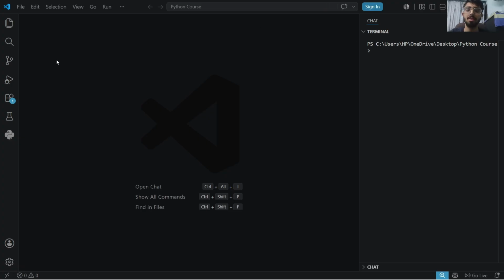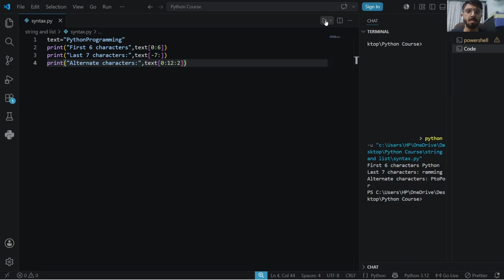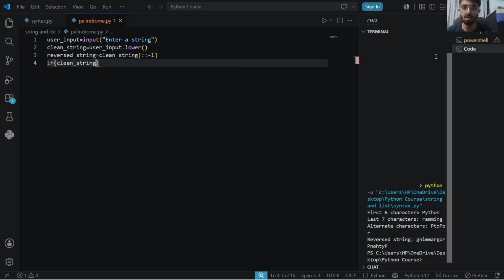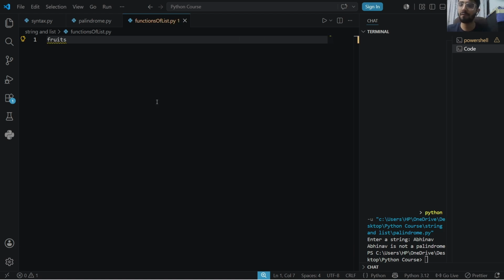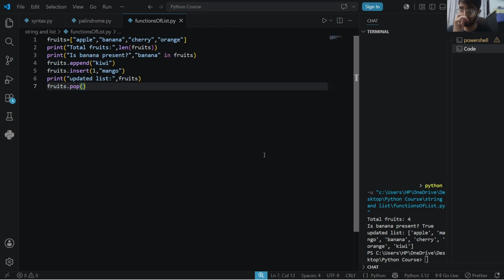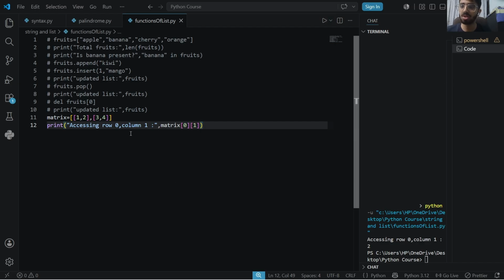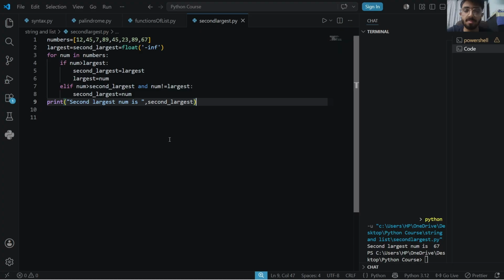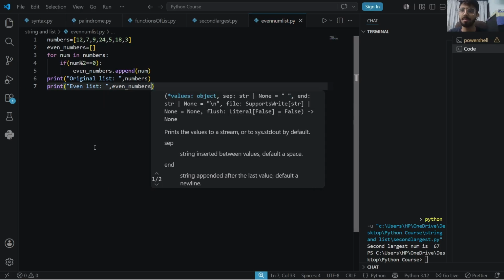Python Strings and Lists | Lecture 5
Welcome back to Video 5 of our comprehensive Python Series!

In the last video, we decoded everything about functions and recursion. Today, we are stepping into two of the most powerful core data structures in Python: Strings and Lists. Almost every real-world software—whether it's an app tracking your music playlist or a system filtering user text—relies heavily on these two structures.

In this highly practical session, we deep dive into string indexing, slicing, and comparison before switching over to lists, membership operators, nested lists, and essential list operations.

We will also code two very important problems frequently asked in coding interviews:

Palindrome Checker: Check if a string is a palindrome without using loops.

Find the Second Largest Number: Find the second largest element in a list without using built-in sort() or max() functions.

⏱️ Timestamps
0:00 - Introduction to Python Lecture 5

1:04 - Understanding Python Strings (Immutability & Indexing)

1:35 - Mastering String Slicing (Positive, Negative & Steps)

5:50 - Interview Problem 1: Palindrome Checker without Loops

9:11 - Deep Dive into Python Lists (Mutability & Operators)

11:56 - Adding and Deleting List Elements (append, insert, pop, del)

14:15 - Nested Lists & Matrices Explained

15:37 - Interview Problem 2: Finding the Second Largest Number in a List

19:12 - Summary & Key Takeaways

19:42 - Daily Brain Booster Challenge (Even Numbers Filter)

22:11 - Outro & What's Next in Lecture 6

🔥 Daily Brain Booster Challenge
Create a Python program that takes a list of numbers and returns a new list containing only the even numbers from the original list. If you crack the logic, make sure to leave a comment saying "List Masters" down below! 👇

👥 Share this with your friends and college squad!

Keep practicing, keep coding, and see you in Lecture 6 where we look at Tuples and Dictionaries 🚀